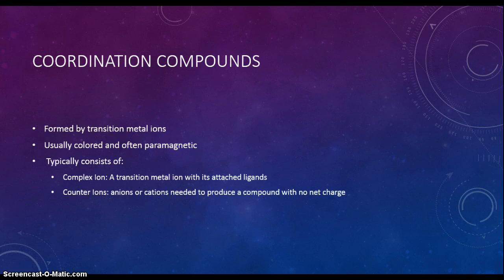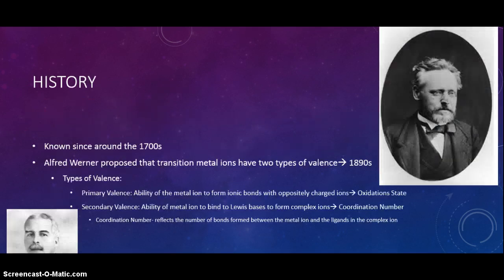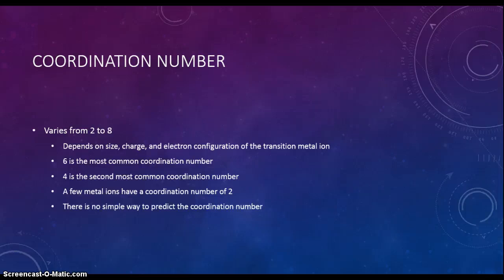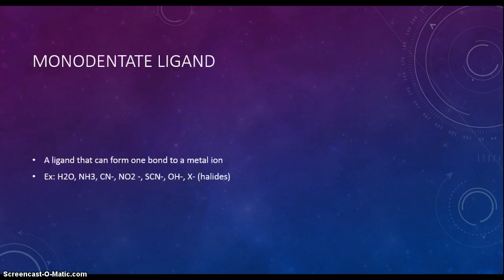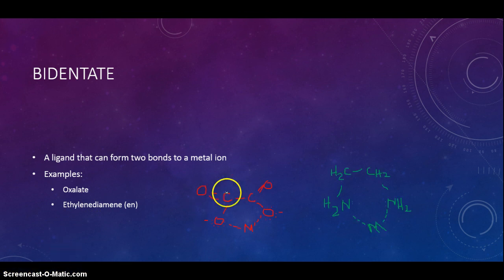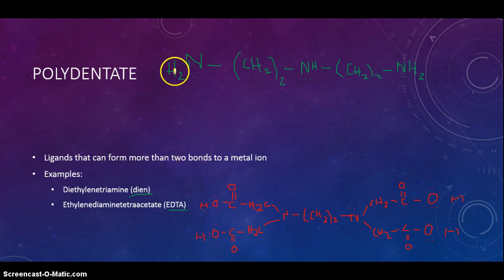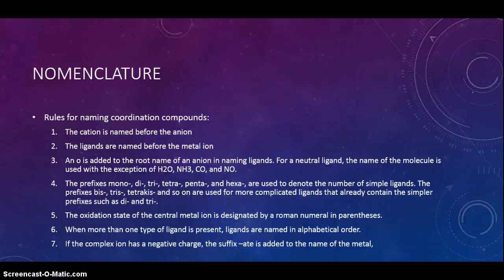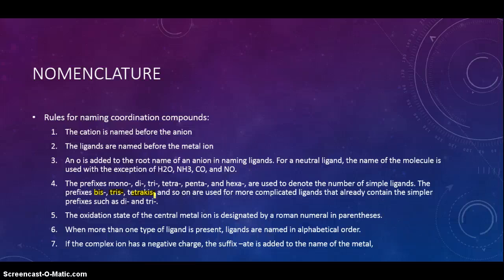Coordination Compounds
Screencast